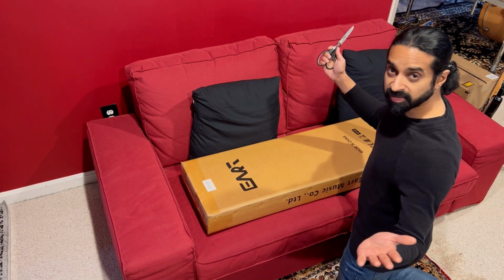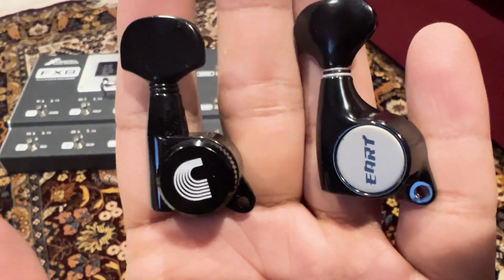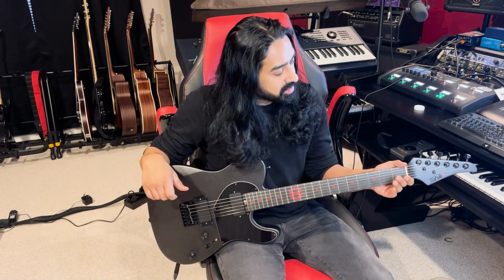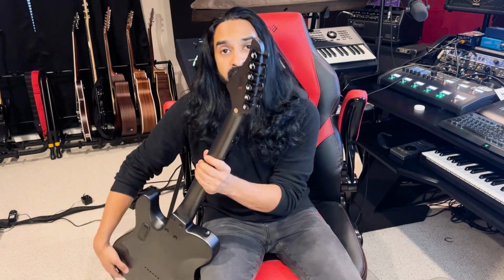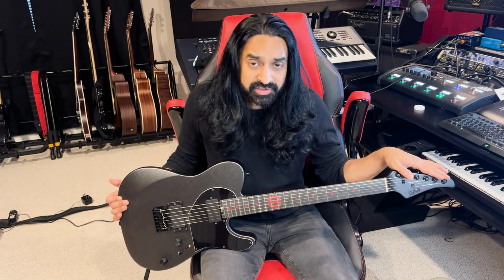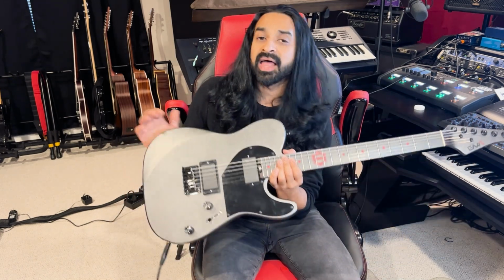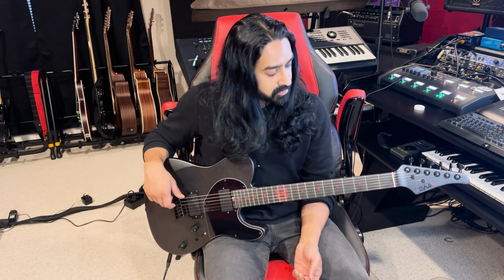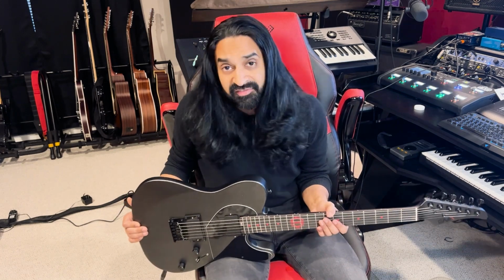Eart TL-281 Unboxing/Review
Here is a quick unboxing/review of my fourth Eart guitar! Eart makes quality guitars that are remarkably affordable, and they all have amazing necks! I hope this video helps guide your decision making!

Audio sample starts at 6:47